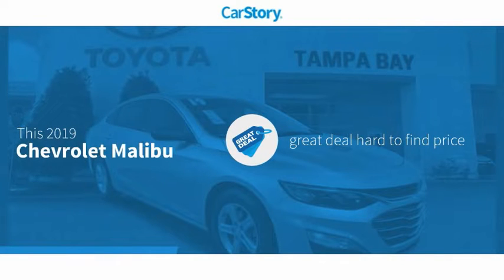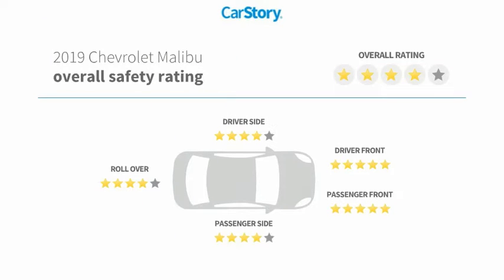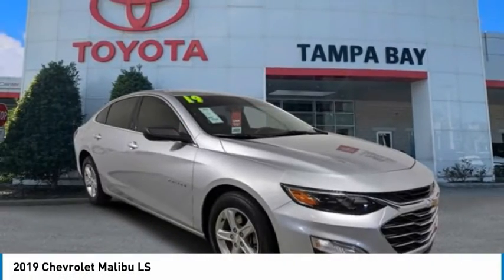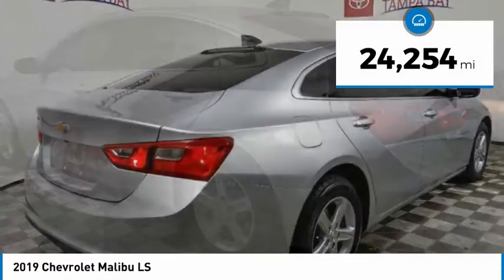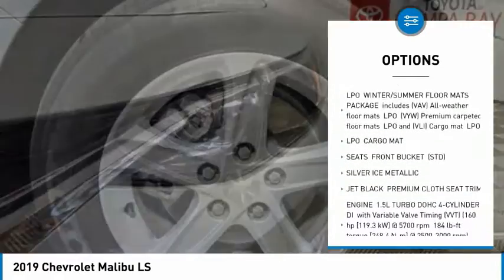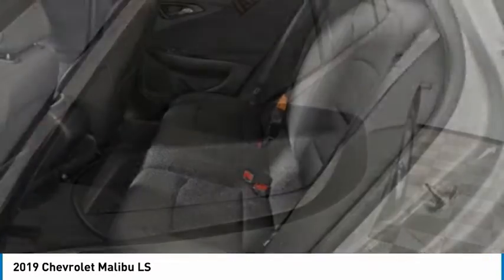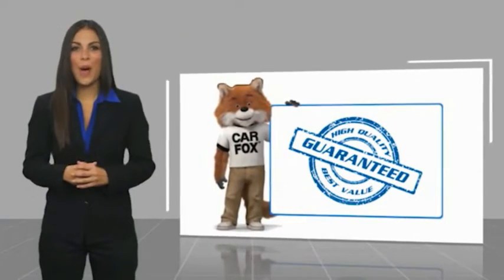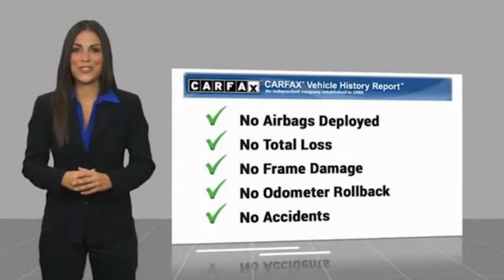2019 Chevrolet Malibu S071155C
2019 Chevrolet Malibu LS

NATIONWIDE LIFETIME WARRANTY!! FREE HOME DELIVERY!! Malibu LS 1LS, 4D Sedan, 1.5L DOHC, CVT, Silver Ice Metallic, Jet Black Cloth, Clean Carfax Certified. Silver Ice Metallic Malibu LS 1LS FWD CVT 1.5L DOHC29/36 City/Highway MPGAwards:* JD Power Initial Quality Study * 2019 KBB.com 10 Most Comfortable Cars Under $30,000TOYOTA OF TAMPA BAY ADVANTAGE At Toyota of Tampa Bay, you receive exclusive features and benefits to both enhance and protect your vehicle. From protective coatings for you paint, headlights, and interior surfaces such as surface sanitation to nitrogen tire service and roadside assistance, we provide you the MOST VALUE for your money. GUARANTEED! (See dealer for more details) Toyota of Tampa Bay near Brandon and Wesley Capel is a full-service dealership that offers a wide variety of services to our visitors and guests. Just one visit and you'll see just how dedicated we are to your complete satisfaction. We have a friendly and knowledgeable staff ready to help you every step of the way. Whether it's sales, service, body shop or financing, you'll always get the attention you deserve from Toyota of Tampa Bay. We are located at 1101 E Fletcher Ave Tampa, FL 33612. Fast, Friendly, Fair & Fun! Final vehicle sale price subject to safety inspection costs, certification costs and repair order costs. All offers are mutually exclusive. All vehicles subject to prior sale. See dealer for complete details.